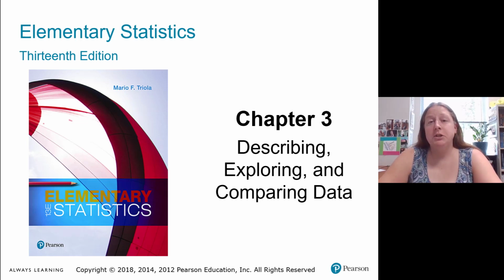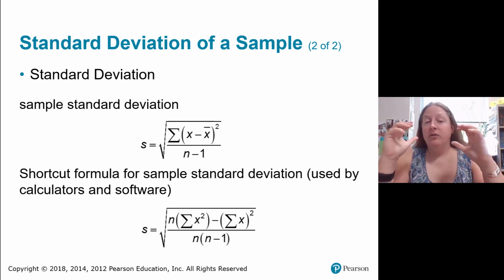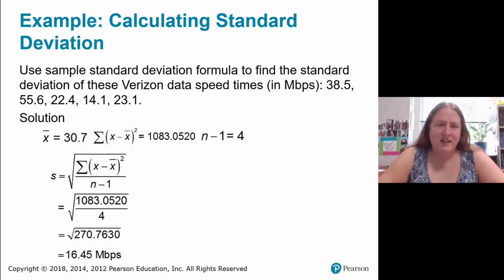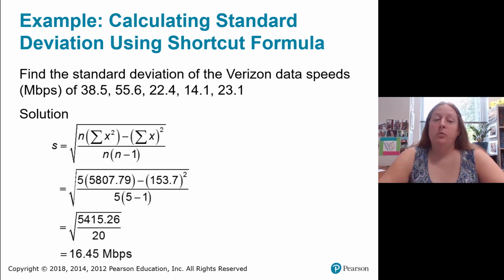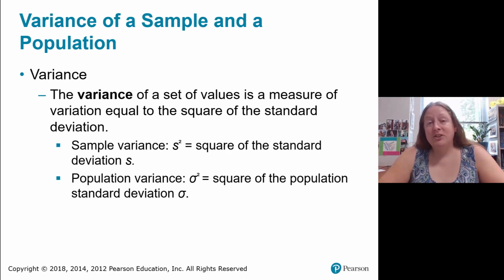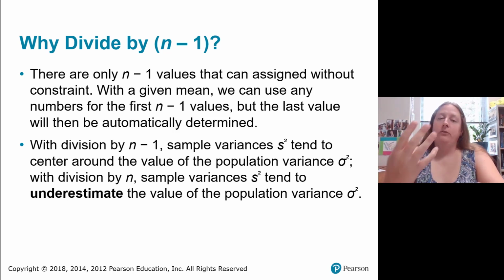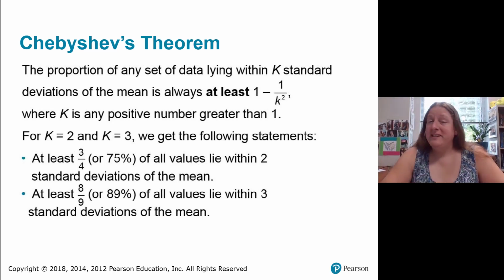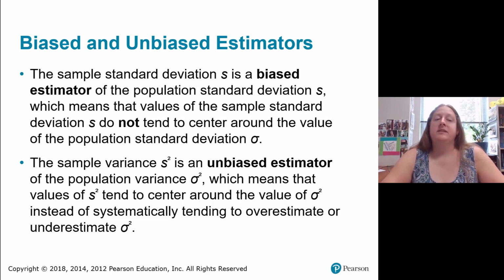Measures of Variation